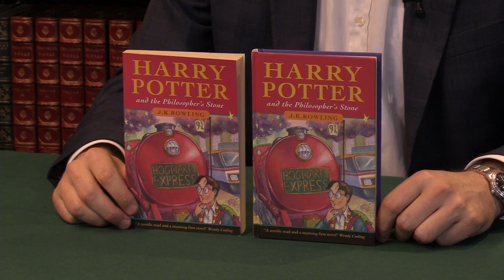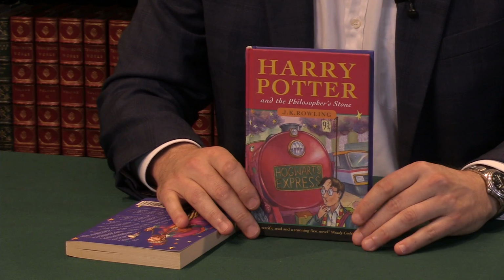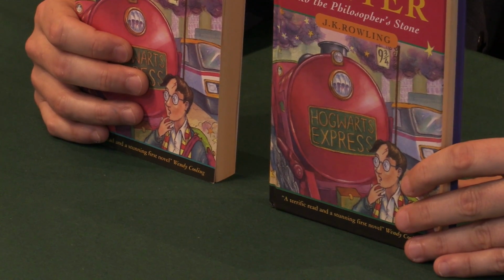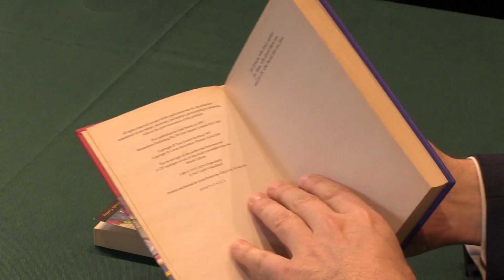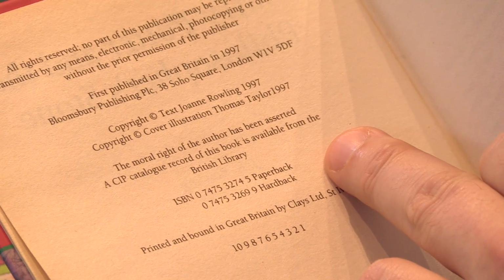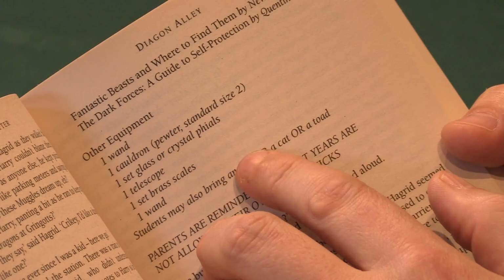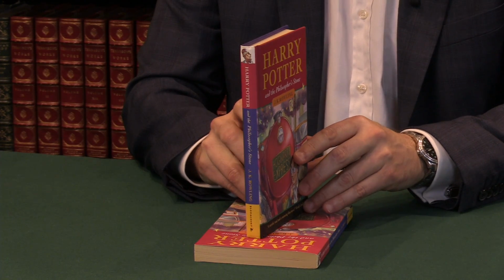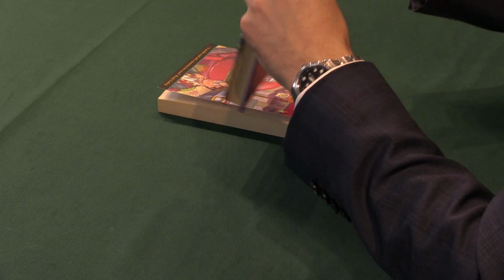Is my Harry Potter a First Edition?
Pom Harrington, owner of rare book company Peter Harrington, looks at the specific details that determine whether or not a copy of Harry Potter and the Philosopher's Stone is a first edition.

If you have a first you'd like to sell to us, you can get directly in touch through our online form,